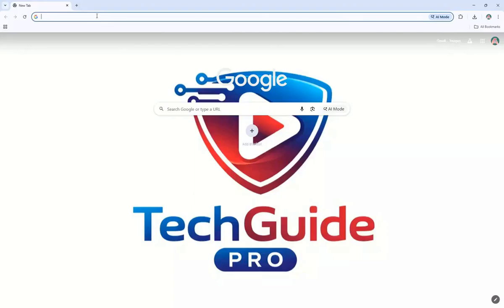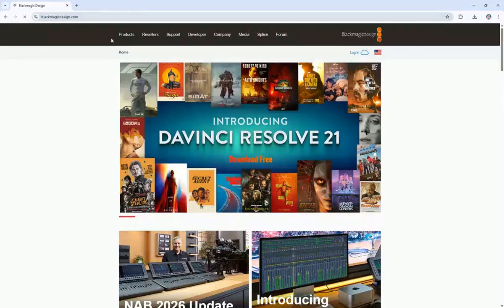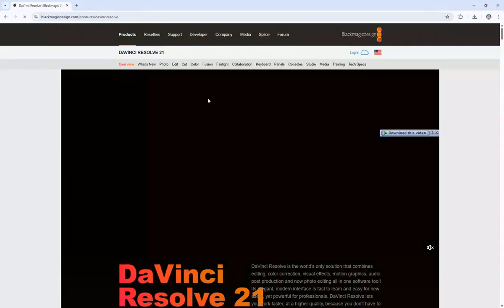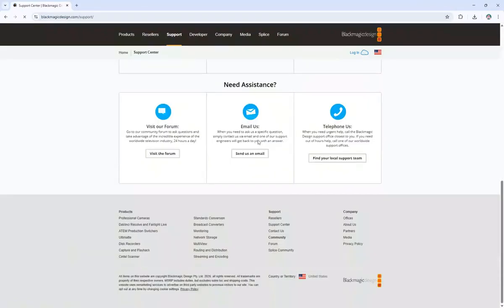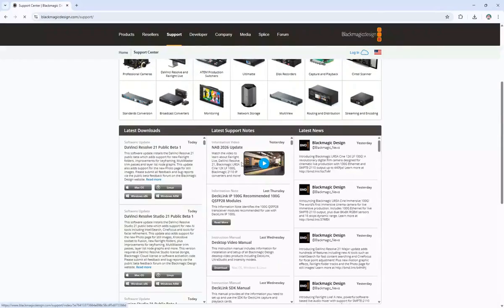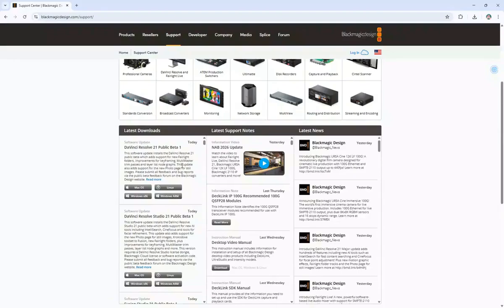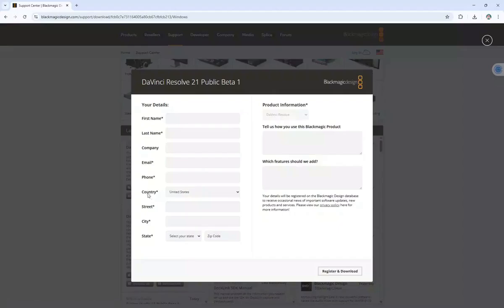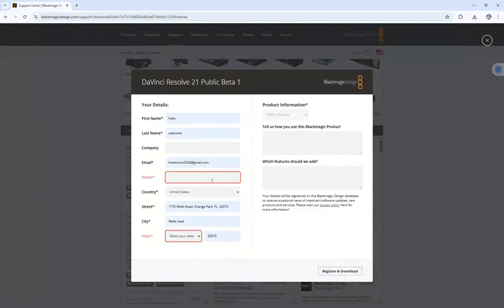How to Download DaVinci Resolve - Step by Step 2026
Learn how to download DaVinci Resolve.

This comprehensive tutorial will guide you through the process of downloading DaVinci Resolve, one of the most powerful video editing software available today. Whether you're a beginner looking to enhance your editing skills or a seasoned professional aiming to switch to DaVinci Resolve, this video will cover everything you need to know about the download process, system requirements, and installation steps. Discover how to get started with DaVinci Resolve and elevate your video projects to the next level.